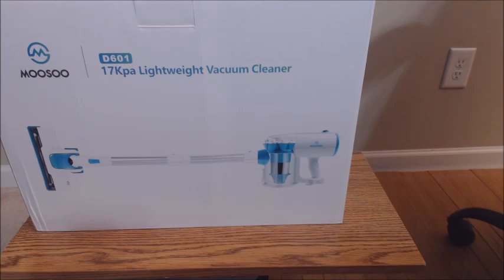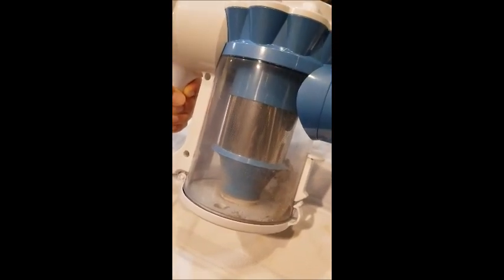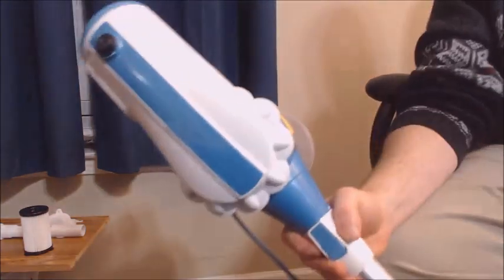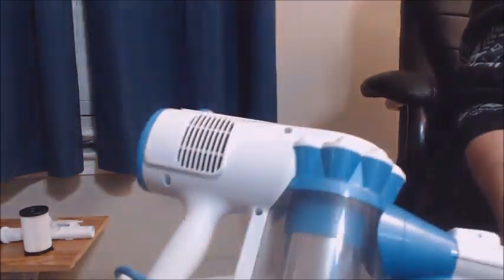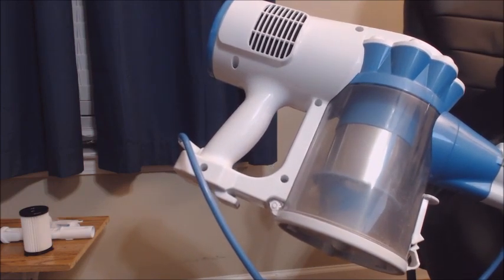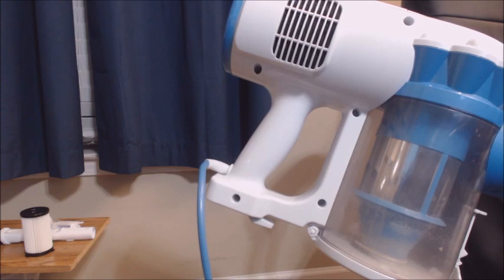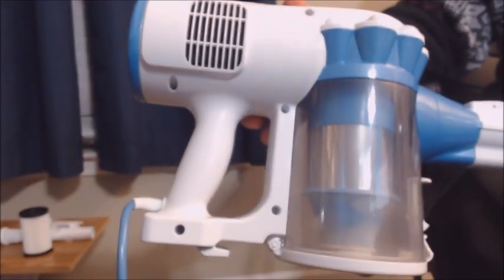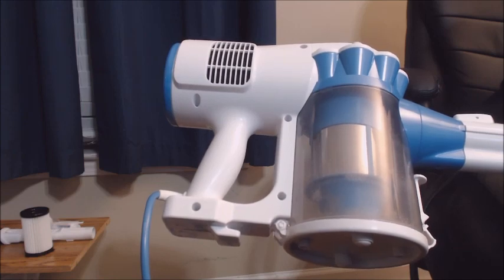Moosoo Brush Stick Corded Vacuum D601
JWINK Review of the Moosoo Brush Stick Corded Vacuum model D601